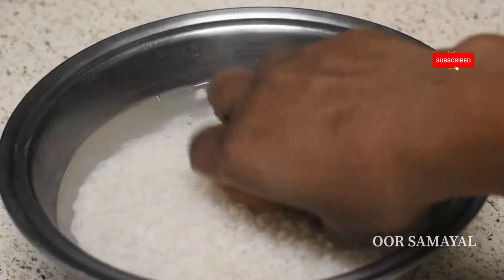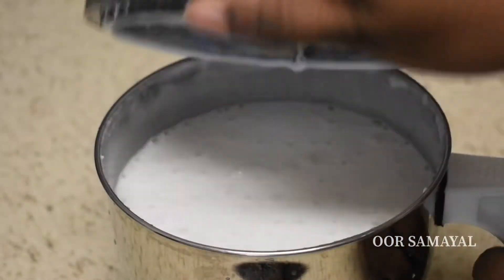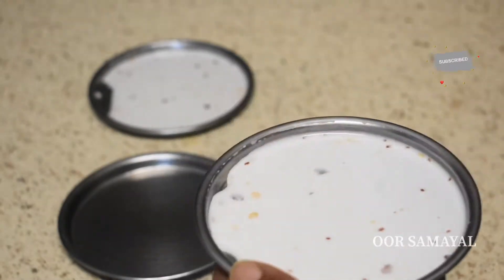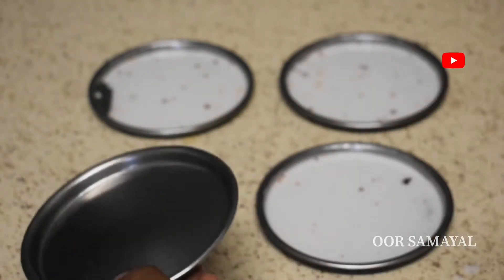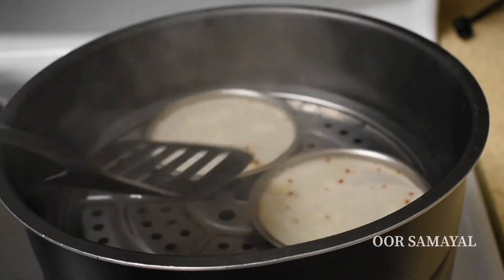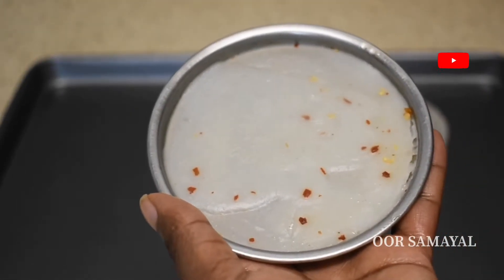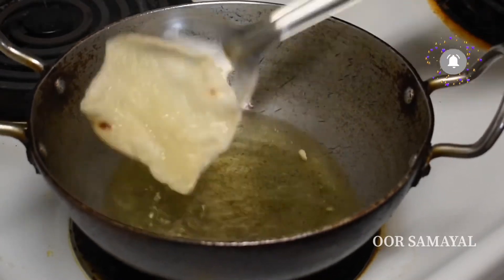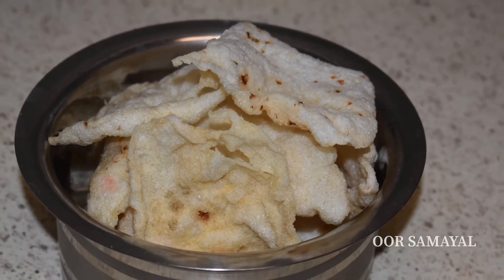#157 கொஞ்சம் கூட வெயில் தேவையில்லை இந்த வத்தல் செய்ய | Vathal Snack | OORSAMAYAL